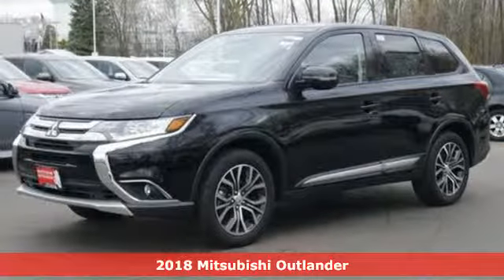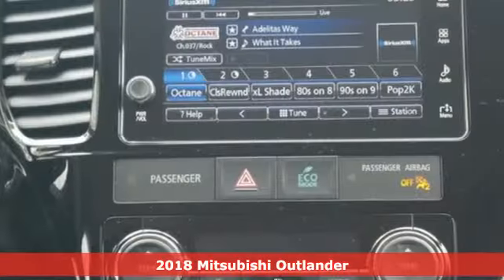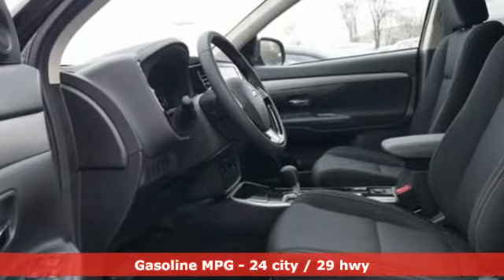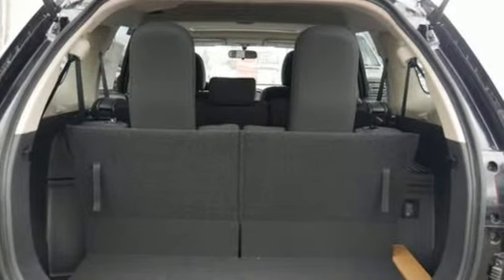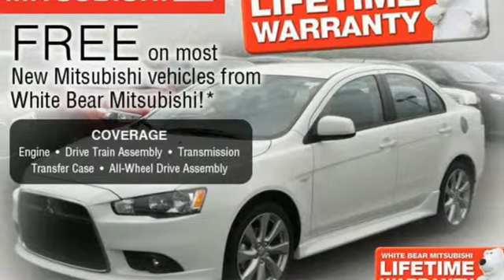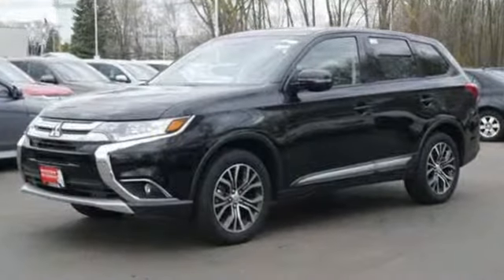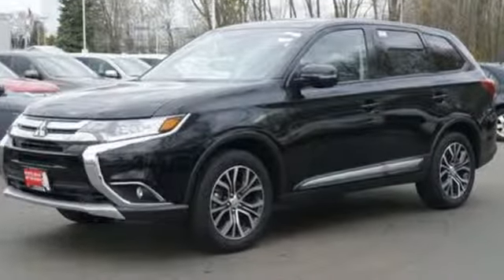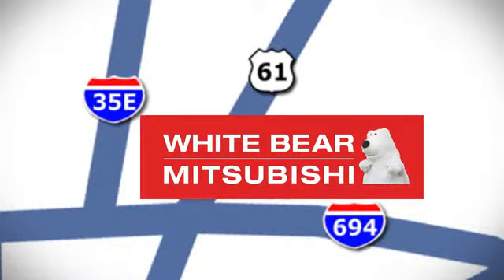New 2018 Mitsubishi Outlander Saint Paul White-Bear-Lake, MN #89893 - SOLD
Year: 2018
Make: Mitsubishi
Model: Outlander
Trim: SE S-AWC
Engine: 144 L 4 Cyl. Cyl.
Transmission: Automatic
Color: Labrador Black Metallic
Stock #: 89893
VIN: JA4AZ3A3XJJ006091

Address:
3400 Highway 61 North